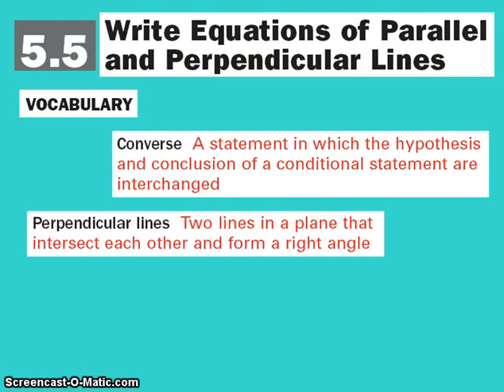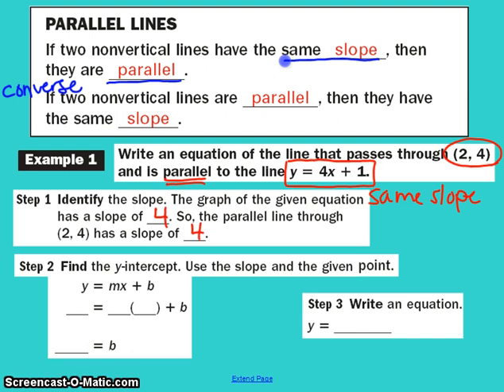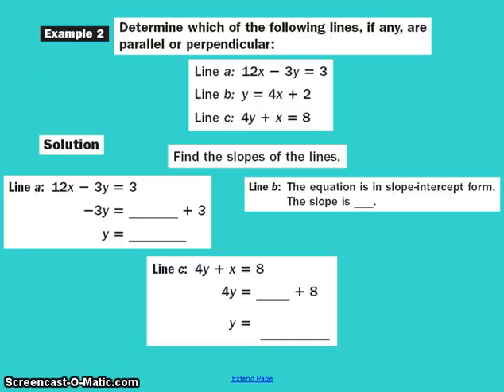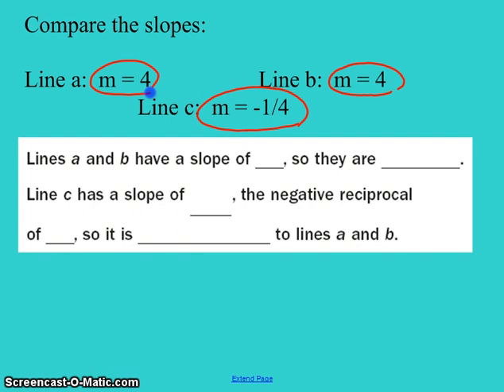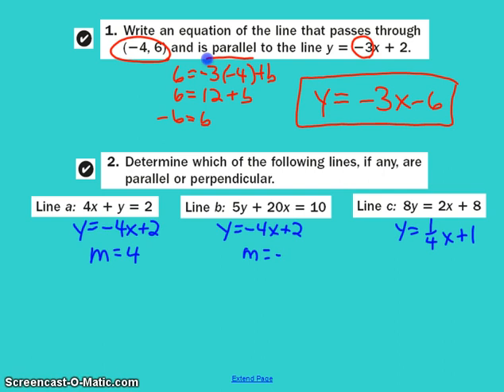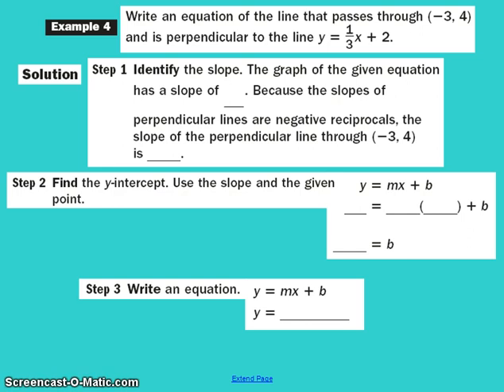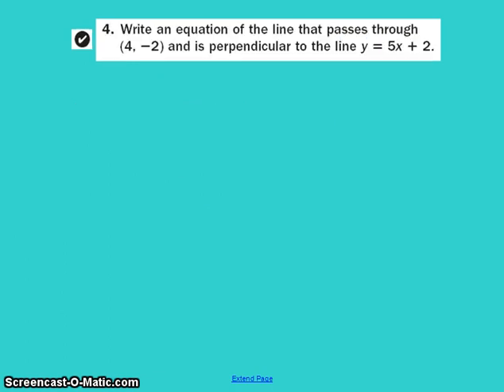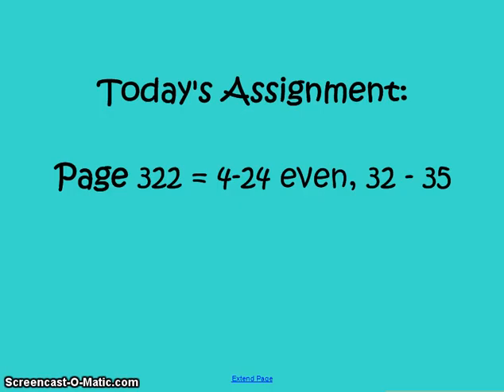5 5 Parallel and Perpendicular Lines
same slope and negative reciprocal slope